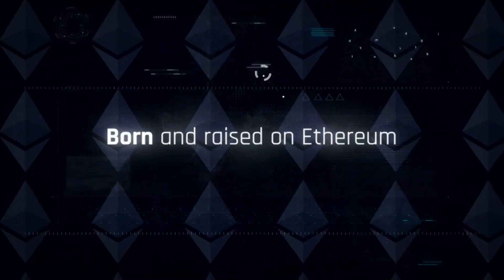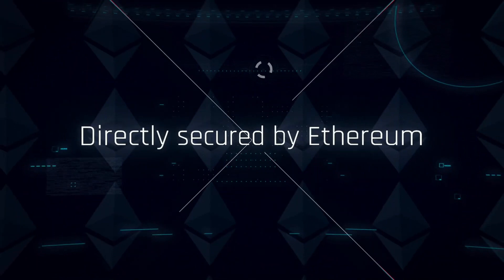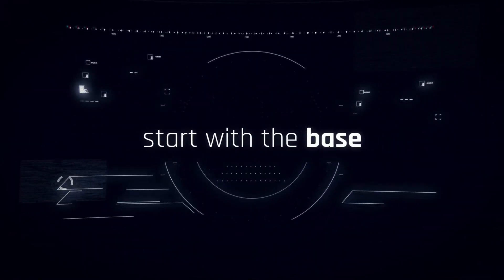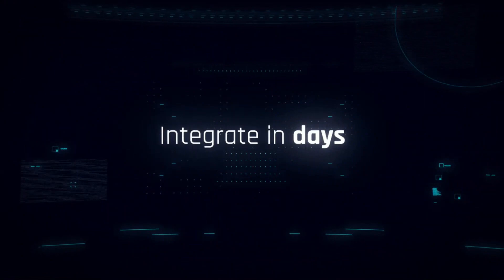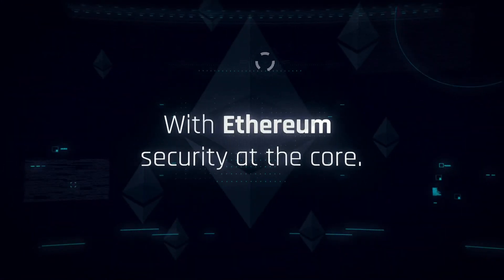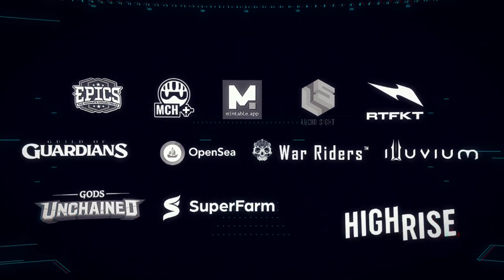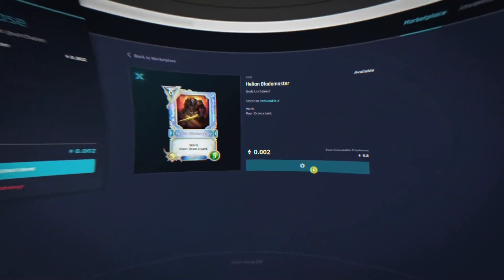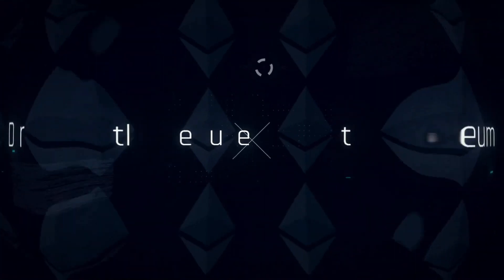Immutable X (IMX) Explained In 3 Minutes !!?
What is Immutable X NFT platform  ? Immutable X simply Explained In 3 Minutes.

Immutable X is a layer 2 scaling solution for non-fungible tokens  on Ethereum. It aims to improve Ethereum’s scalability and user experience.,
Immutable X was founded in 2018 by James Ferguson, Robbie Ferguson, and Alex Connolly. It offers instant transaction confirmation and near-zero gas fees for minting and trading NFTs. Users can easily create and trade ERC-721 and ERC-20 tokens at lower costs without compromising the security of their assets.
At the core of Immutable X is a scaling technology called Zero-Knowledge Rollup, which is a layer 2 protocol for validating transactions on the Ethereum blockchain.,
Instead of adding every transaction data to the blockchain, ZK-Rollup batches hundreds of transactions into a single zero-knowledge proof known as the zk-STARK proof. It can provide Immutable X transactions with increased levels of privacy and security.,
NFTs users trade or mint on Immutable X are 100% carbon-neutral.
To facilitate a third-party NFT marketplace ecosystem, Immutable X provides a global order book that allows NFTs to be bought and sold on any marketplace that implements their scaling solutions. This means that orders created in one marketplace can be filled in another, effectively increasing the trading volume and liquidity of NFTs. Immutable X also supports all desktop Ethereum wallets. Users can seamlessly trade NFTs on different NFT-enabled crypto wallets without moving their assets across networks.,
IMX is the native token of Immutable X. It’s an ERC-20 utility and governance token with a 2 billion total supply. IMX is used to pay for transaction fees and incentivize users and developers on Immutable X. They can earn IMX tokens by contributing to the platform’s growth, such as trading NFTs and building applications.,
As a utility token, IMX allows token holders to earn rewards through staking in reward pools. They can also participate in the governance of Immutable X by submitting and voting on community proposals. The more IMX coins they hold, the greater their voting power.,